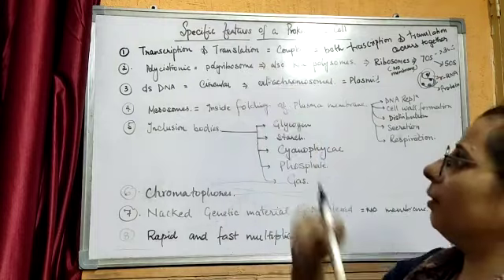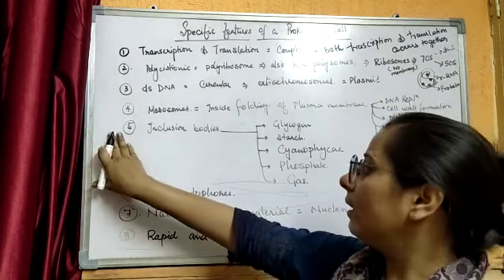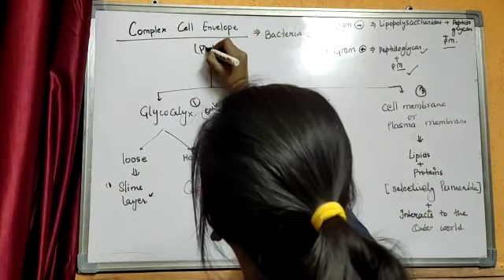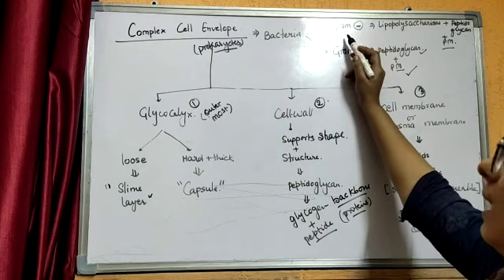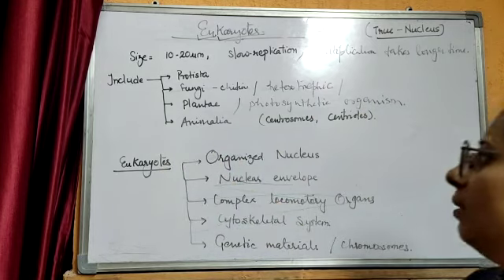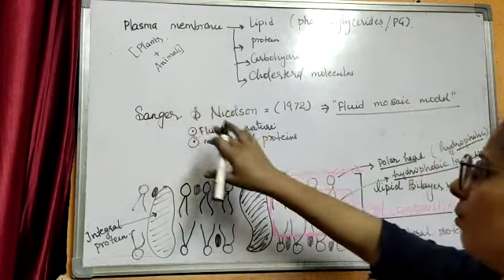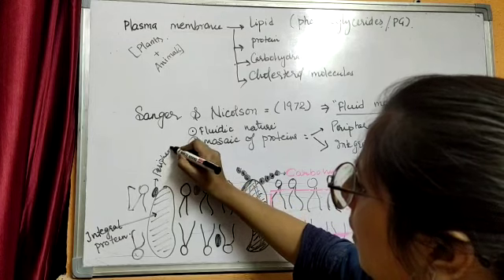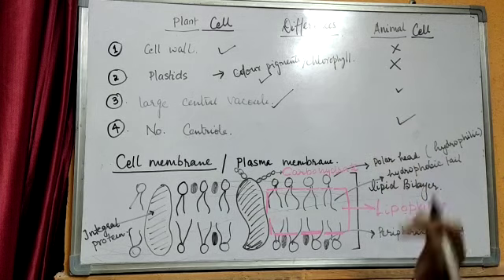Cell: The unit of life (Cell envelope, Eukaryotic cell & plasma membrane) P-2